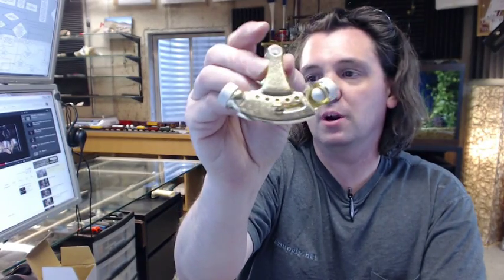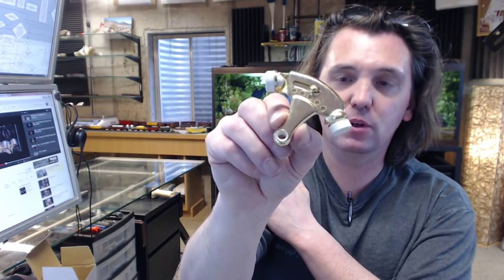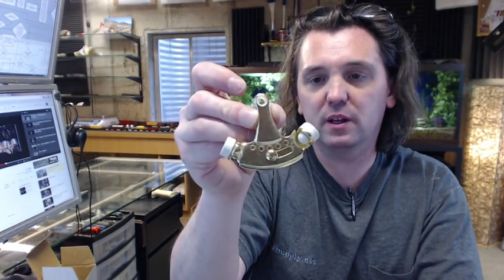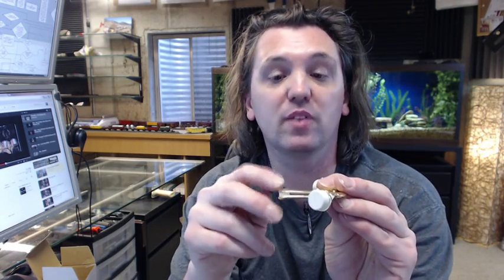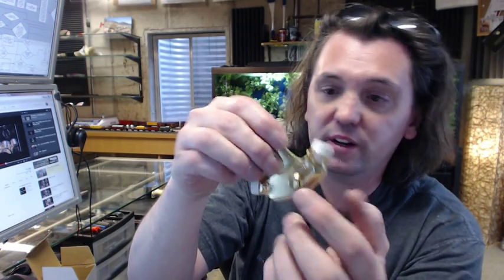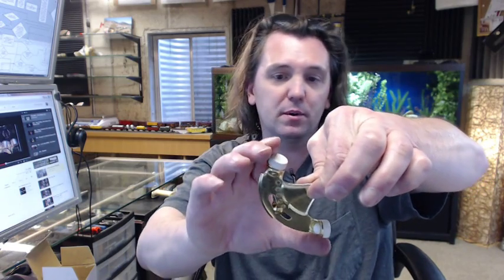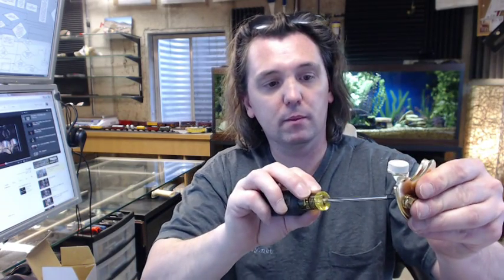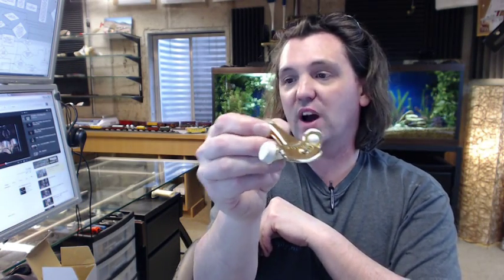Rockwood 528-BB Bright Brass Hinge Pin Door Stop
This video is to bring you a closer look at the Rockwood 528-BB Bright Brass Hinge Pin Door Stop.
This is a very classic typical design on the hinge door stop, used in residential applications.
Some people will use this in a commercial applications but this is really not appropriate for commercial heavy doors.
Available from Rockwood in a bright nickle and antic brass, this is the BB finish which is the bright brass.
Has a plastic pushing here that you would use with a 3 1/2".
This screw that you see is connected with a knot here is specifically to set the degree of stop.
Open up so you can get a greater degree.
Very common item that people use on kitchen doors.
This is really for light use.
These rubber tips are also available, it is a very common thing for us to sell because with enough time and use.
Rockwood is a full line manufacturer of all things trimming auxiliary related and other items as common material,regular door stops, push and pull hardware, kick plate and of course an entire line of door pulls stainless, wood etc